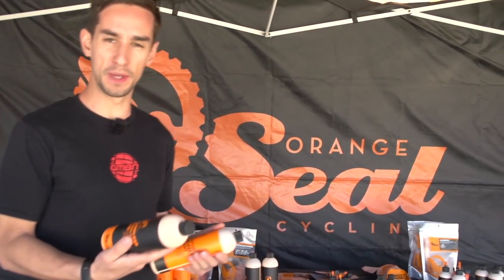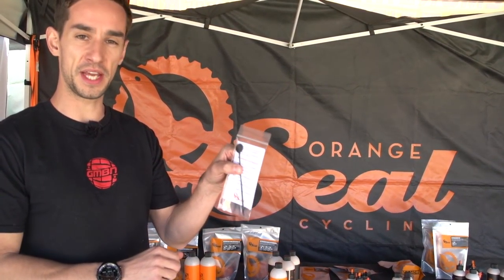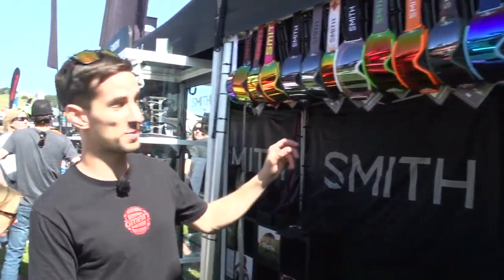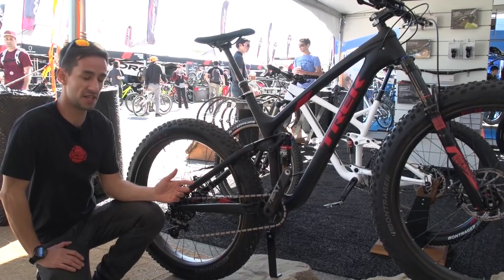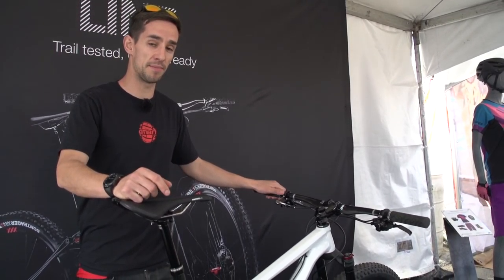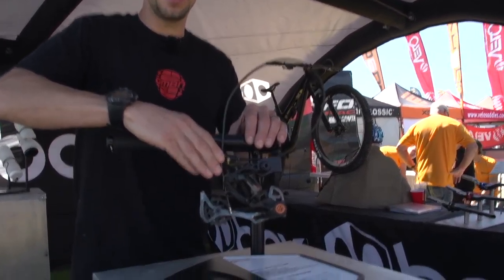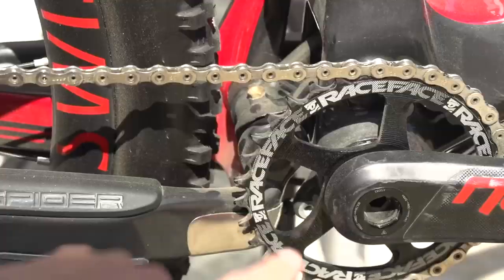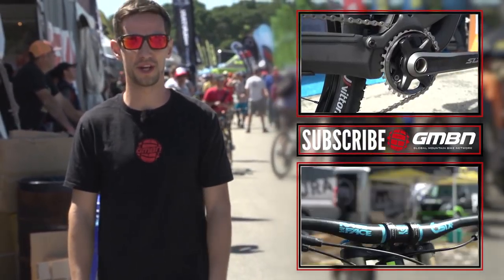Even More Tech From The Sea Otter Classic | Mountain Bike Tech News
There is so much cool new tech at Sea Otter that we decided to make another video! This is EVEN more tech at Sea Otter.

We have seen a new full suspension fatbike from Trek, innovative tubeless sealant from Orange Seal, a brand new Intense Spider, Box drivetrain and some cool new colourways from Smith Optics. Plus more!